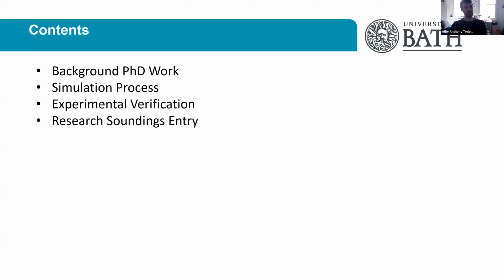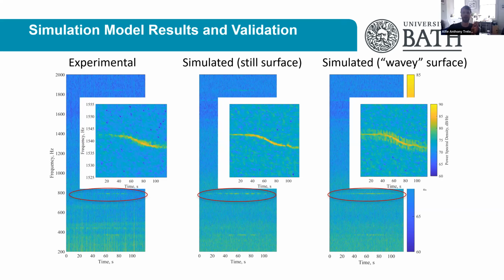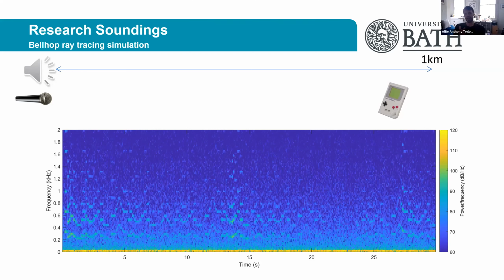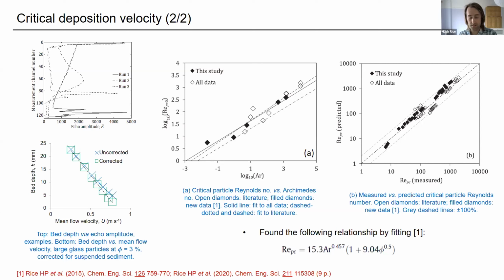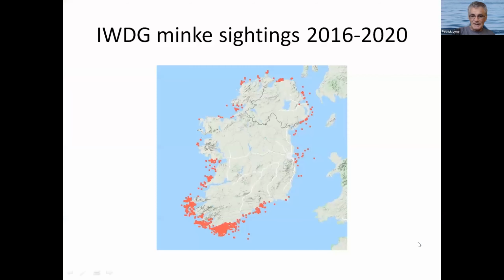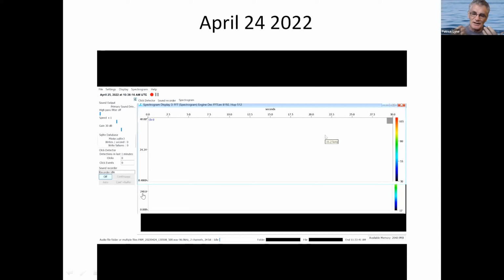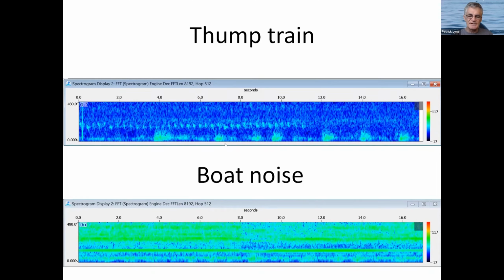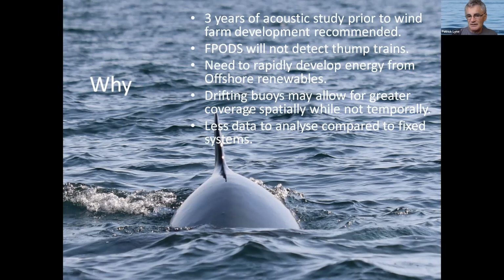Underwater Acoustics Monthly Webinar 9: Alfie Anthony Treloar, Hugh Rice and Patrick Lyne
This is the 9th of a monthly webinar series presented by members of the Underwater Acoustics SIG. This time we have the following presentations from entrants to the Underwater Acoustics Research Soundings competition:

Alfie Anthony Treloar (University of Bath) - Dynamic complicated propagation modelling
Hugh Rice (University of Leeds) - Characterisation of complex multiphase flows using novel acoustic and optical methods
Patrick Lyne (Irish Whale and Dolphin Group) - Minke whale acoustics

These webinars bring two presentations on similar topics in underwater acoustics together, with up to 20 minutes for each speaker followed by questions and discussion.